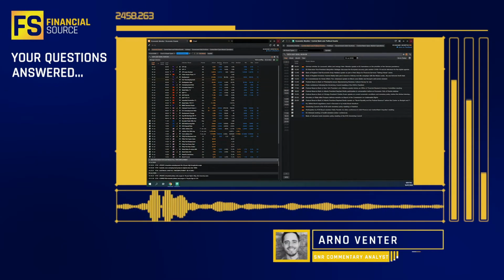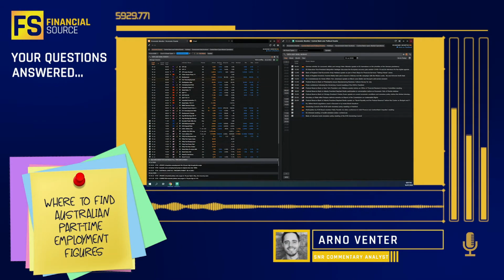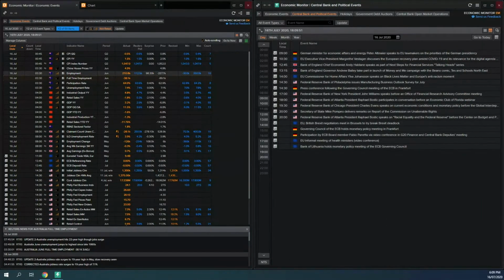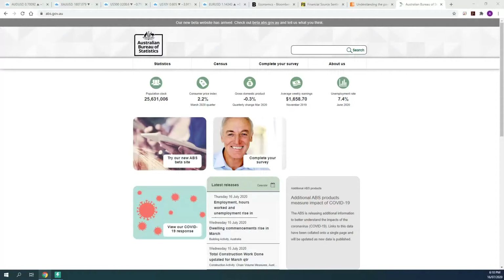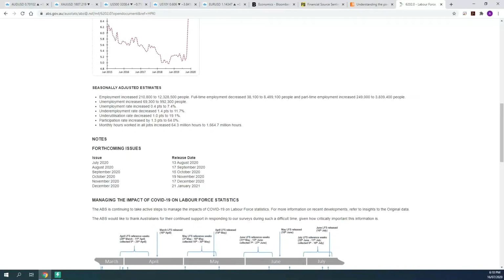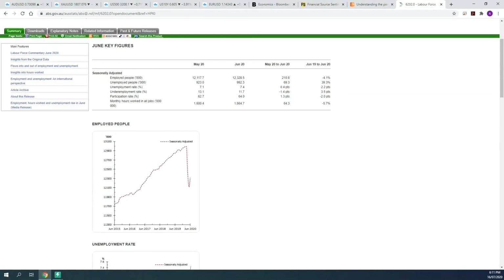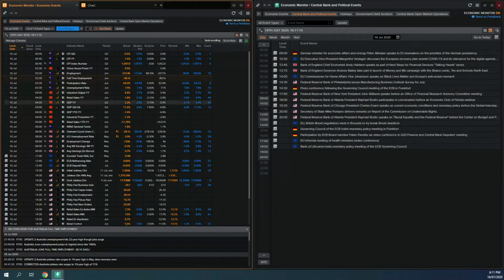Where To Find Australian Part Time Employment Figures?